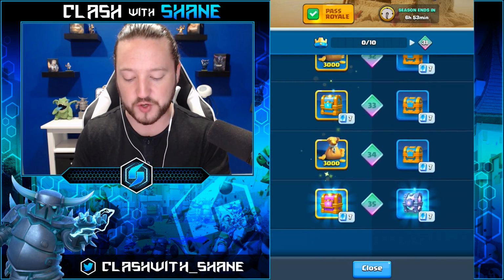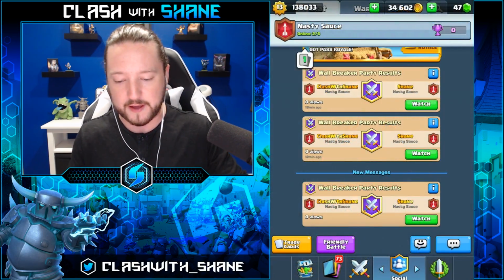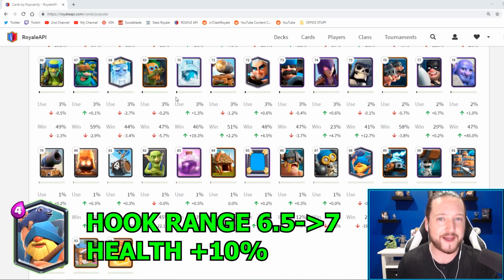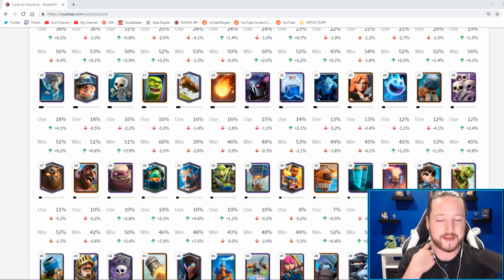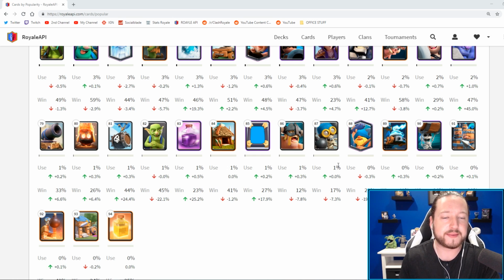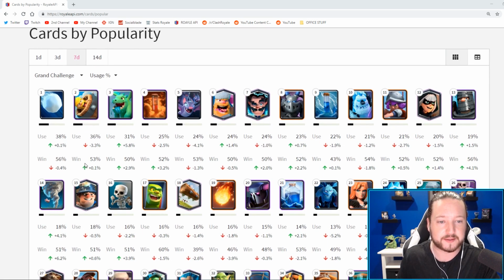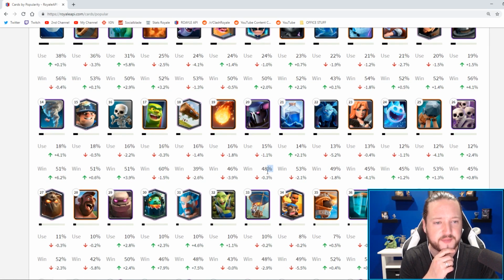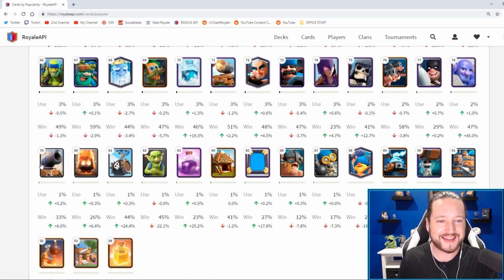Clash Royale SEASON 2 UPDATE! New Skin + Arena + Balance Changes!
Clash royale - All Season 2 Pass Details, New Arena, New Tower Skin, New Emote, New Balance Changes in Season 2 Update in Clash Royale August Balance Update.

Clan 2: CLANwithSHANE

Clash of Clans Clan: Nasty Sauce